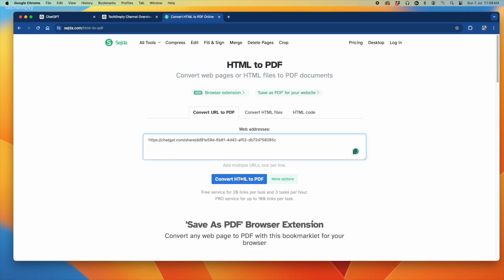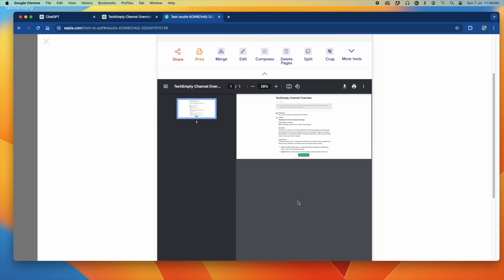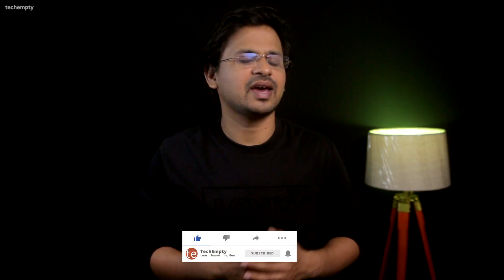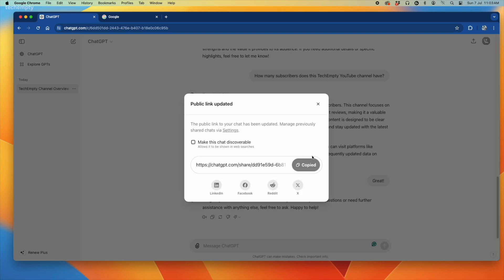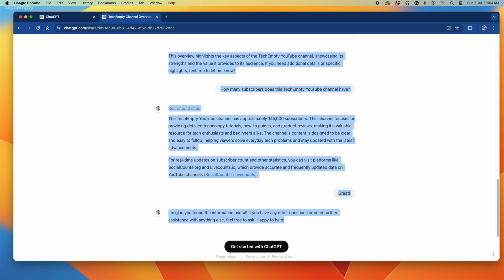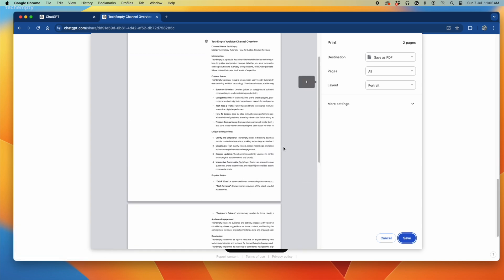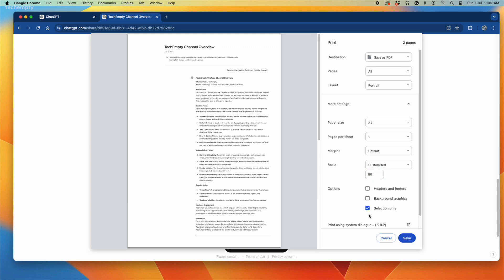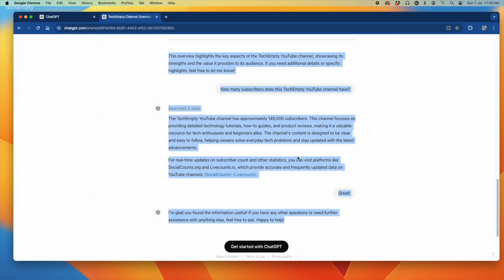How to Save ChatGPT Conversation as PDF?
How to export ChatGPT conversations as PDF: Step-by-step browser guide—no extra apps needed! Struggling to save ChatGPT conversation as PDF with full formatting? This ChatGPT PDF export tutorial shows you exactly how to capture every message in high-quality PDF using only your browser.

Chapters:
00:00 Introduction
00:27 Why export ChatGPT conversations as PDF?
00:54 Best way to save ChatGPT conversation as PDF
02:12 Wrap-up and pro tips

Why Export as PDF?
Ever lost important ChatGPT insights because online converters cut off content or ruin formatting? Learn this foolproof method to export ChatGPT chat to PDF perfectly, preserving images, code blocks, and full text for sharing, archiving, or documentation.

Browser-Based PDF Export Steps:

1. Open your ChatGPT conversation page.
2. Copy the conversation URL.
3. Paste it into Chrome’s address bar.
4. Select all text and images (Ctrl+A/Cmd+A).
5. Right-click and choose Print.
6. Under Destination, select Save as PDF.
7. Adjust Scale, Margins, and Background graphics.
8. Click Save to download your ChatGPT PDF.

Pro Tips:

- Enable Background graphics for preserving colors and styles.
- Use Landscape orientation for wide content like tables or code.
- Select Two pages per sheet to save paper when printing later.

Master this ChatGPT PDF conversion method for seamless record-keeping and sharing. Whether for research, reports, or personal archives, this guide ensures your entire ChatGPT session is saved flawlessly.